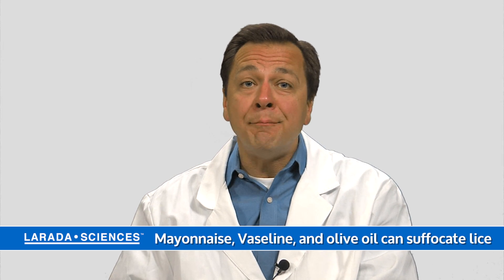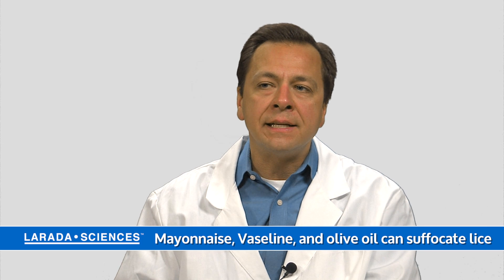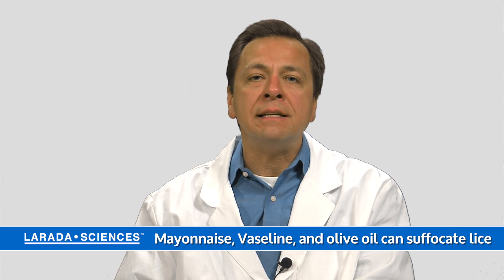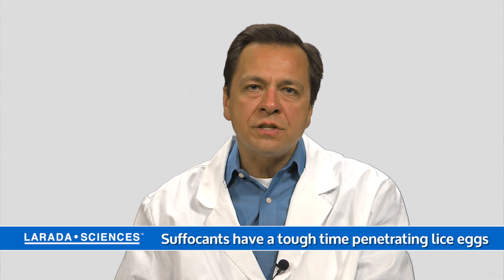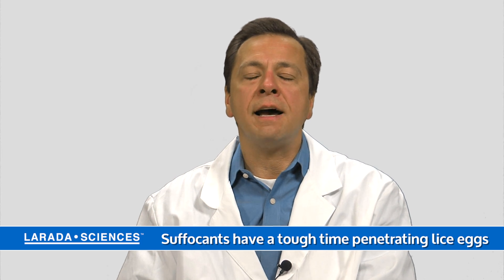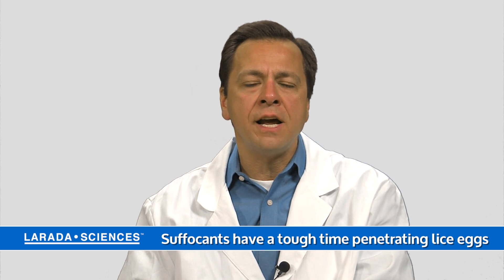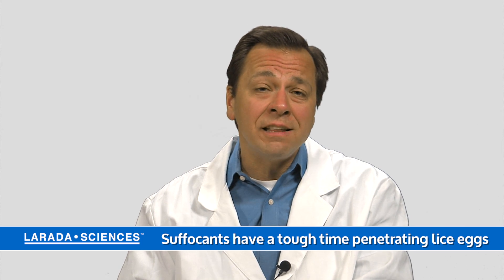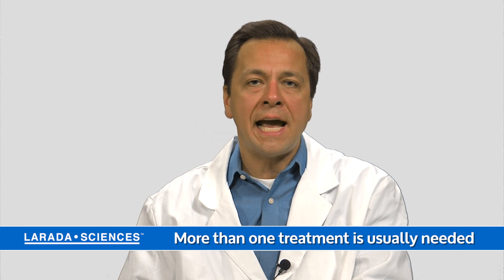Lice suffocation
Larada Sciences is the world leader in lice-treatment services. It kills head lice and 99.2 percent of lice eggs in a single, 30-minute treatment.